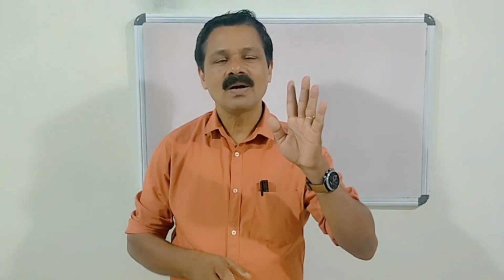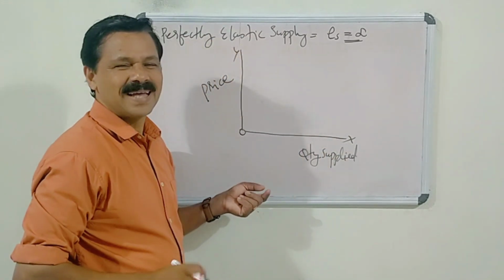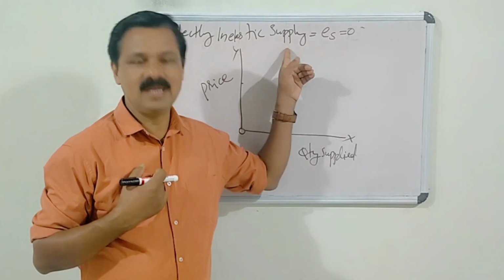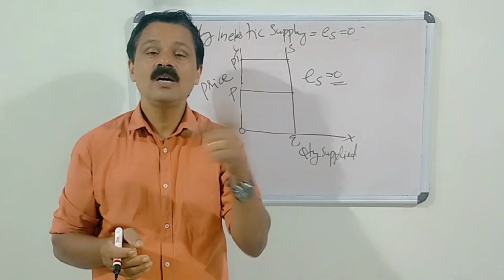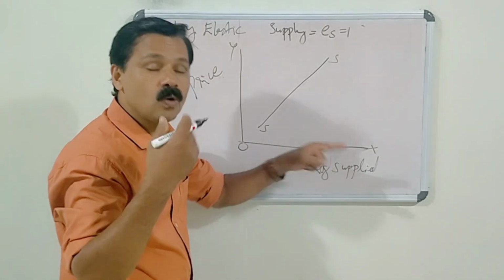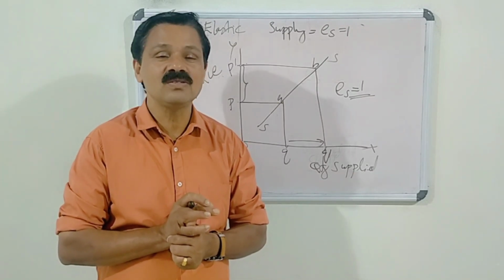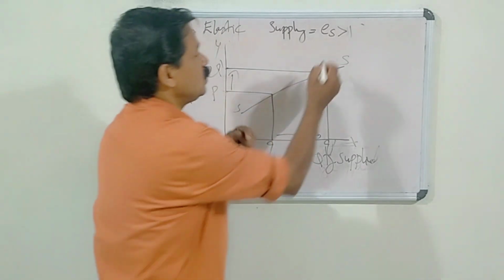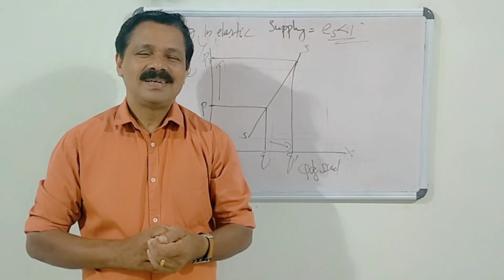Degree Economics|BA/BCom/BBA|Elasticity of Supply|Simple Economics|Sasindran K